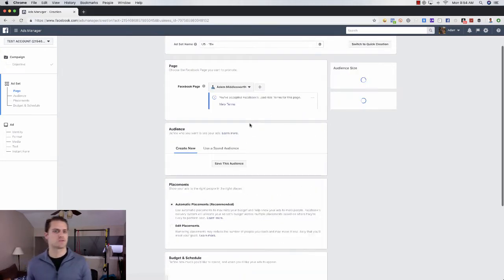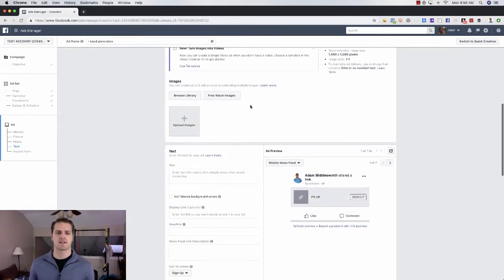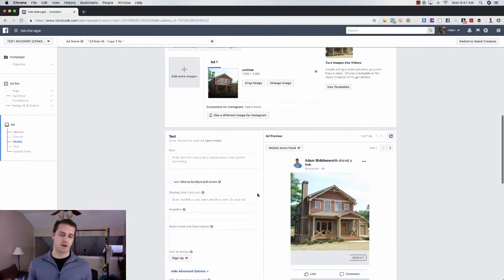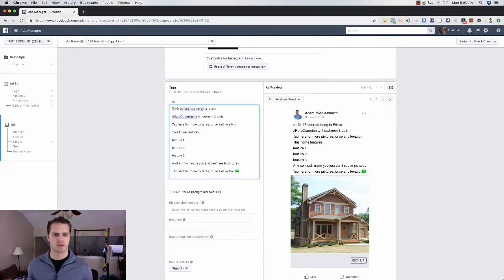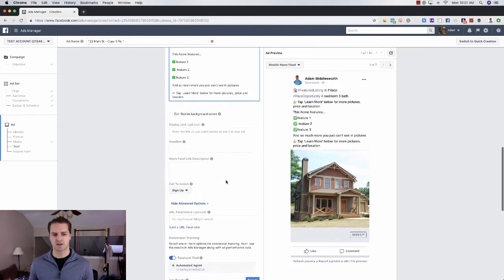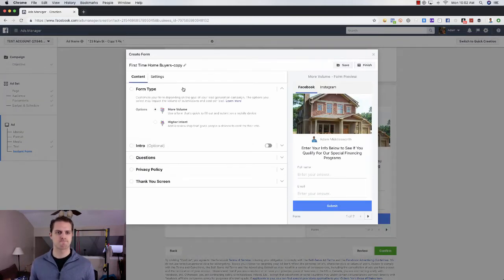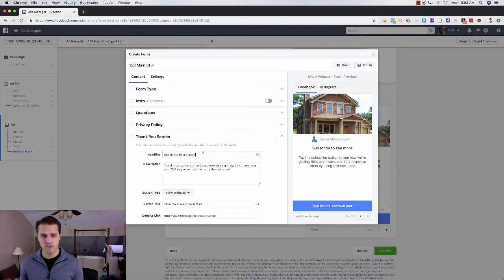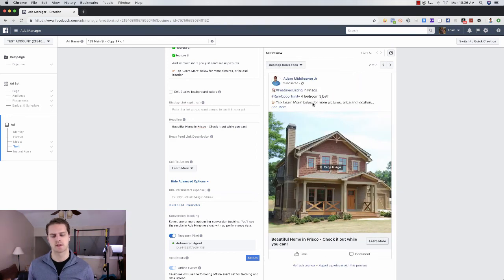Complete Guide to Facebook Ads Part 3 Create Your First Successful Facebook Ad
In today's video, I walk you through how to setup your first successful facebook ad. We're going to cover which campaign objective you should be using if you're a complete beginner to Facebook Advertising. I'm also going to cover which campaign you should be running if you're a little more advanced in Facebook ads.

This is only Part 3 of the series on the Complete Guide to Facebook Advertising. Check out the other videos in the series

(Part 4) | Beginner's Guide to Facebook Audiences and Targeting 👉

(Part 5) | Guide to Facebook Reporting and Optimization 👉

Part 6 | How to pause, cancel or delete your facebook ads from running 👉